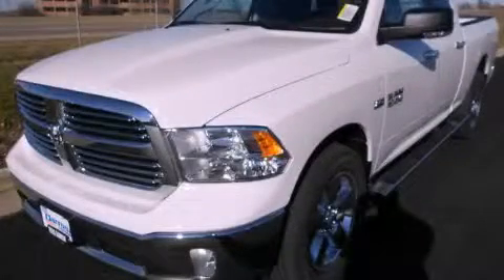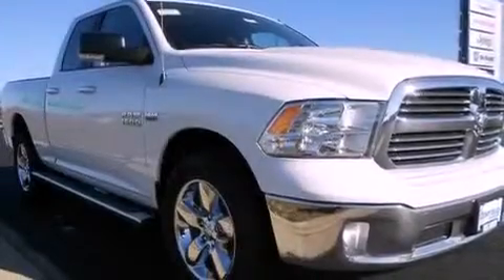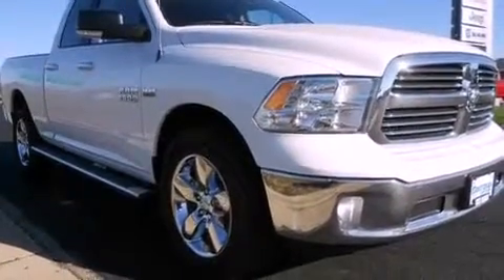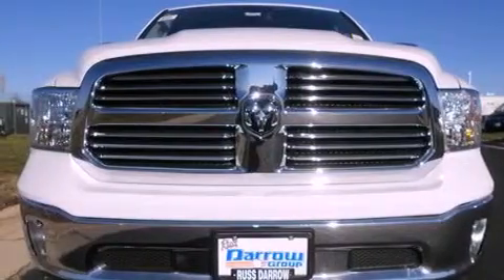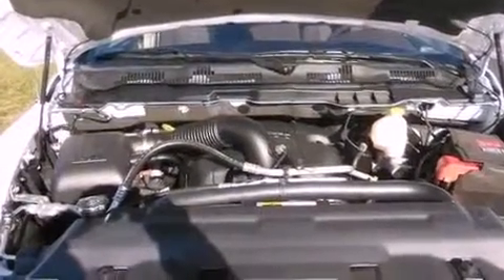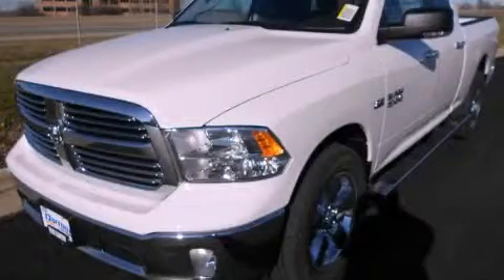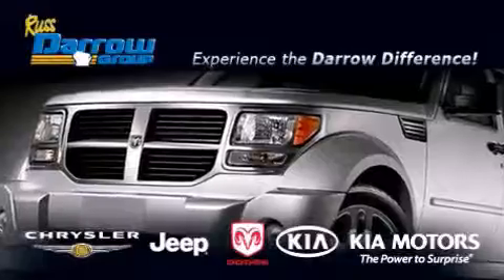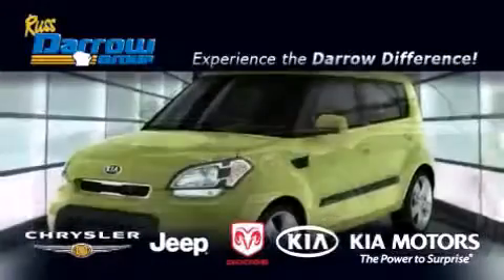2013 Ram 1500 Madison WI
Year : 2013
 Make : Ram
 Model : 1500
 Engine : 5.7L
 Trans . : Automatic
 Exterior : Bright White
 Miles : 11

 Stock : R13005

 3502 Lancaster Dr.

 2013 Ram 1500 Madison WI